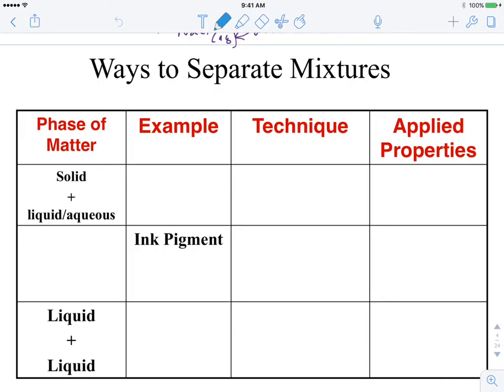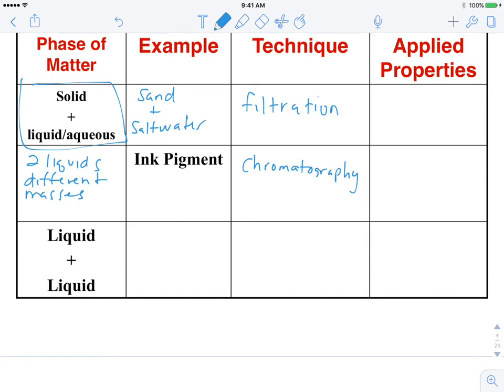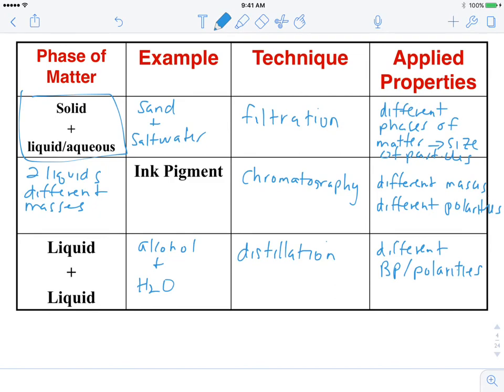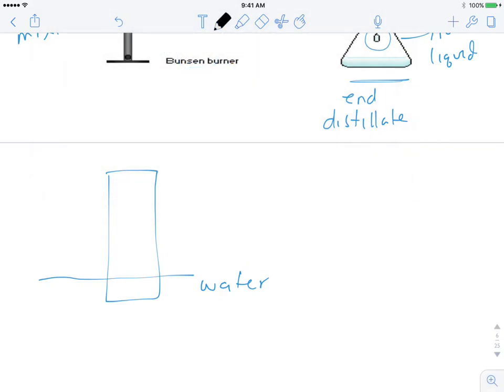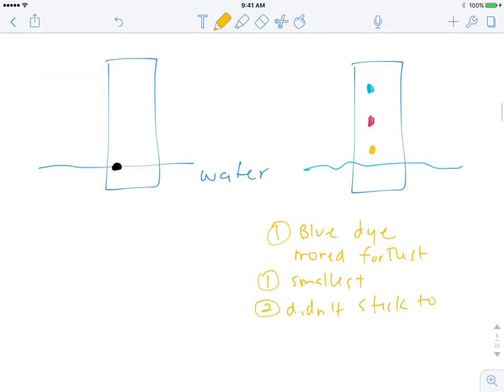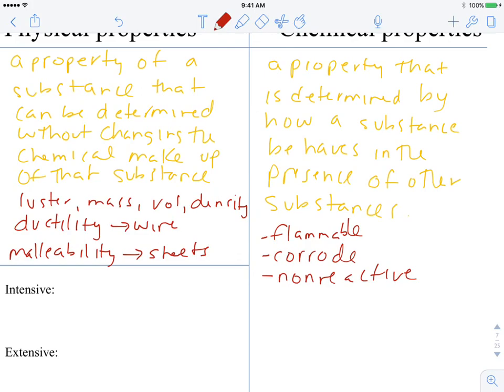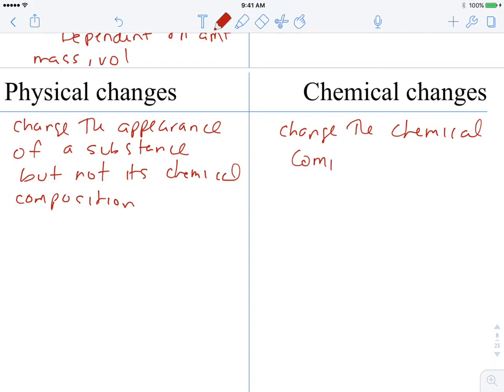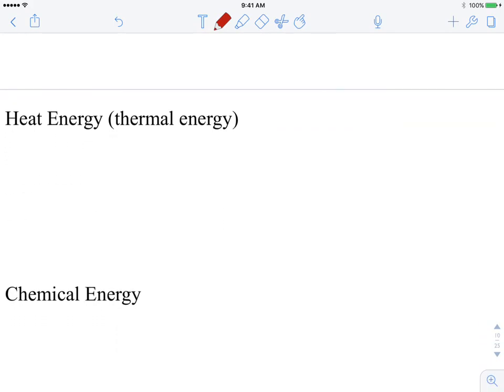NS-Honors Unit 02 Matter and Energy Slides 04-09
Separation of Mixtures. Physical and Chemical Changes/Properties